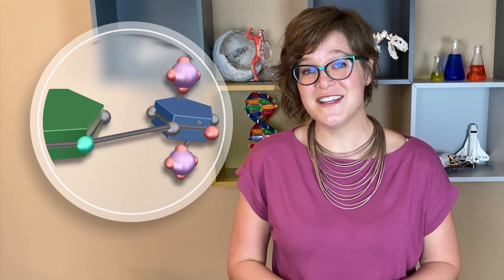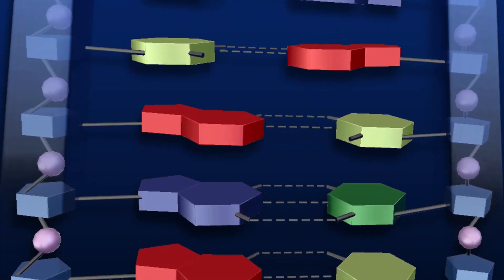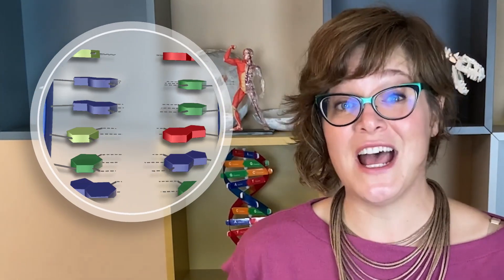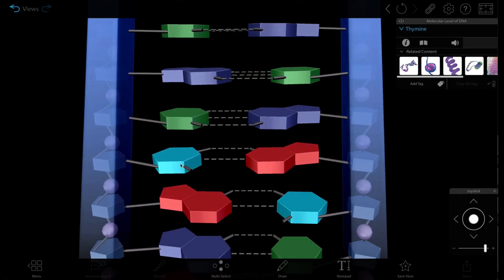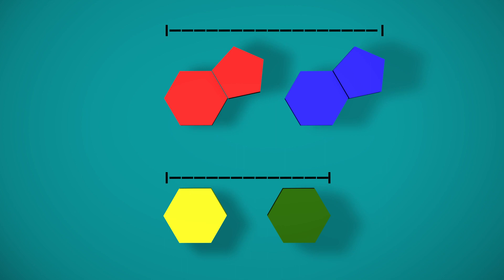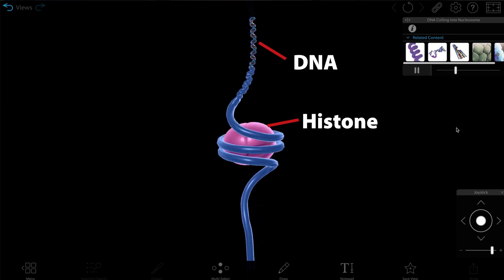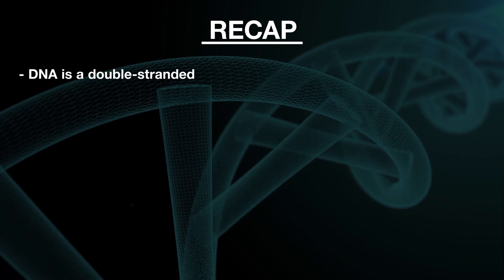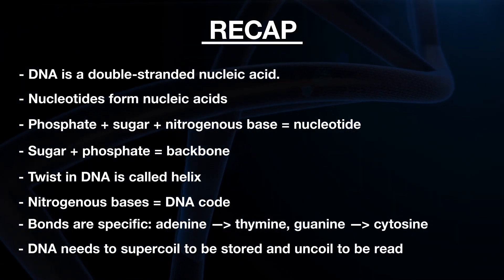Visible Biology | Lesson 1: The Structure of DNA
Why is DNA shaped like a twisted ladder?

↓ See below for more resources! ↓

Life is a complex concept and Dr. Cindy Harley is on a mission to unpack the way it all works. In this episode, Dr. Harley takes a look at the infamous double helix and explains why DNA is shaped like a twisted ladder.

Check out our interactive Flashcards to test your knowledge of DNA and chromosomes Filter by topic and level of difficulty.

About Dr. Cindy Harley: Dr. Harley is an Associate Professor of Biology at Metropolitan State University. There she teaches all things physiology. She is passionate about helping students navigate the sciences and believes the best learning happens when you have fun!

Have a question for Dr. Harley?